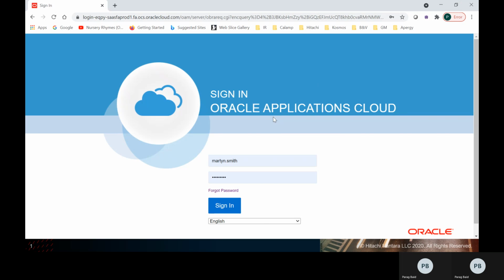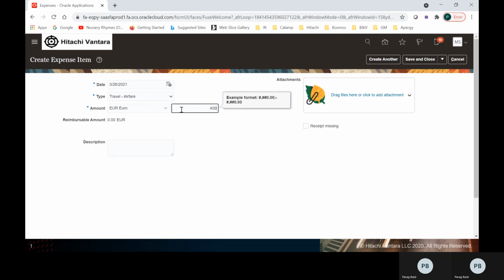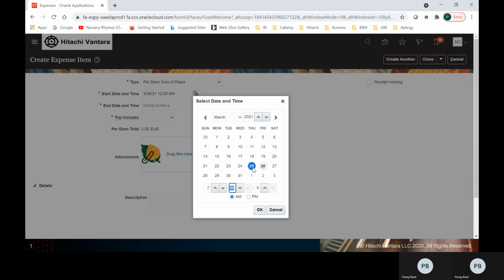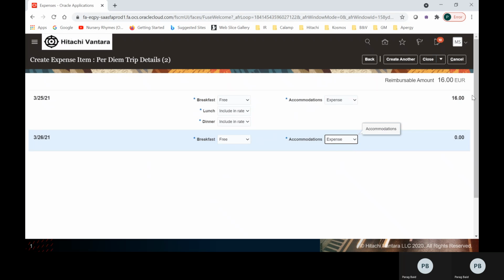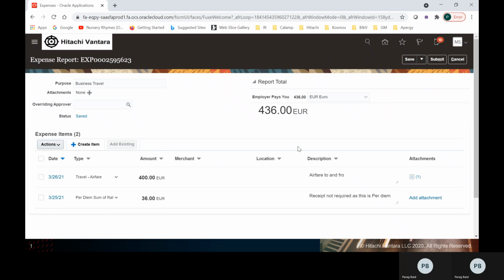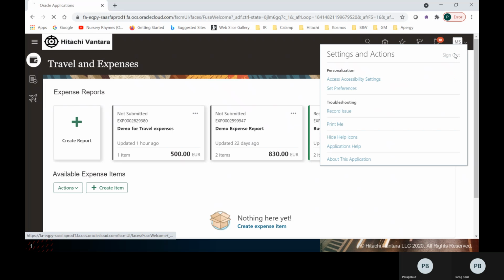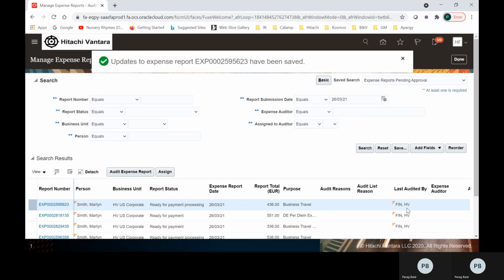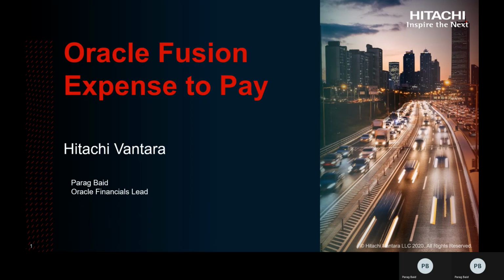Oracle Expenses Demo Per Diem